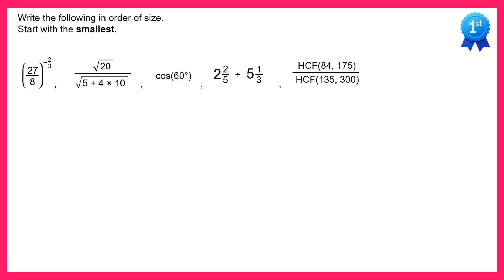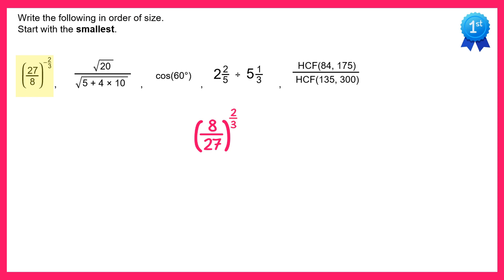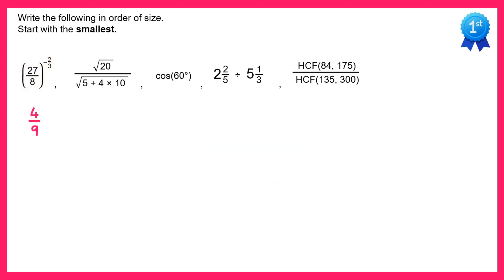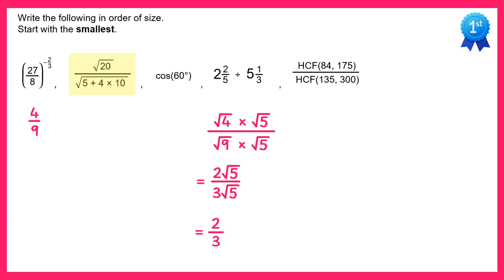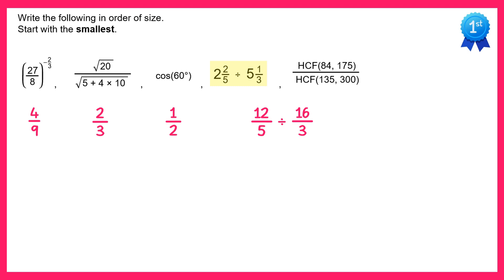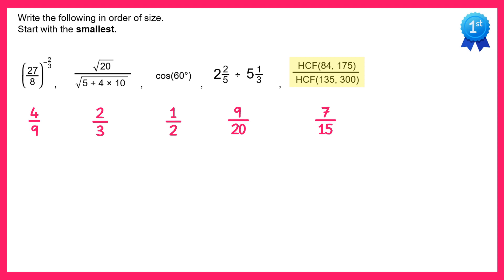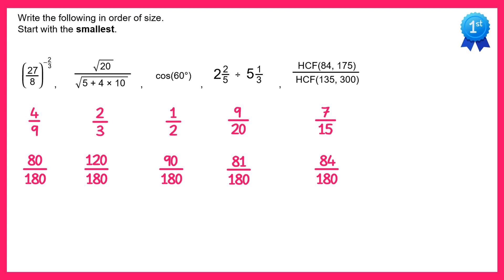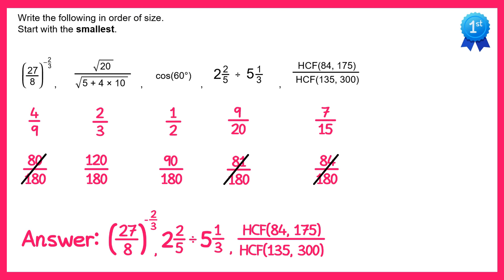Spicy Questions #15 Solution